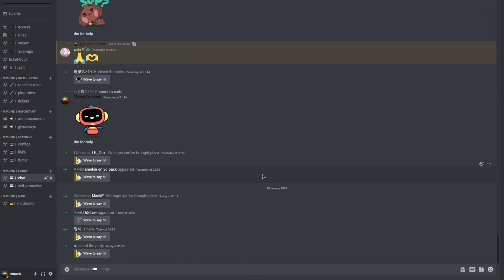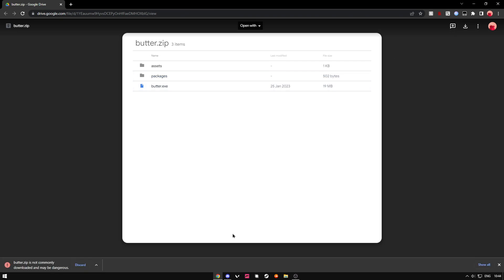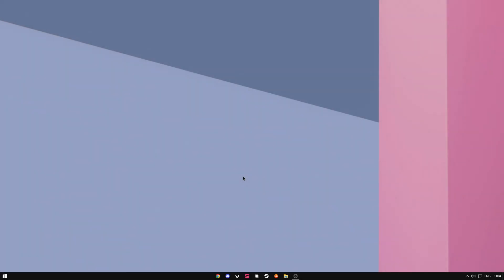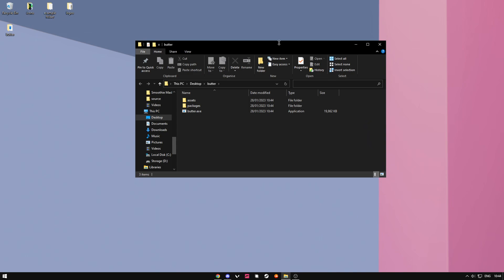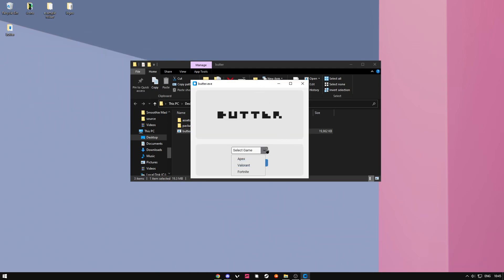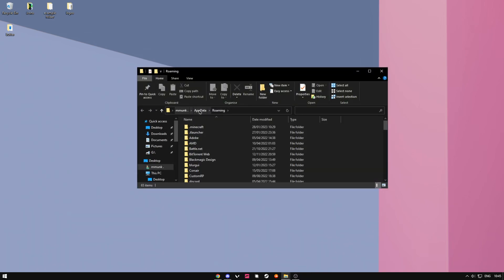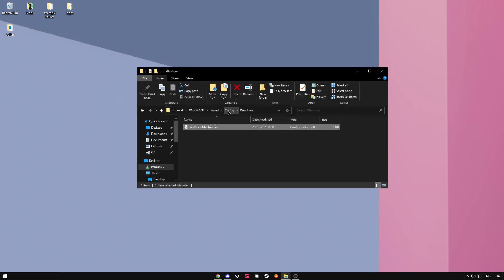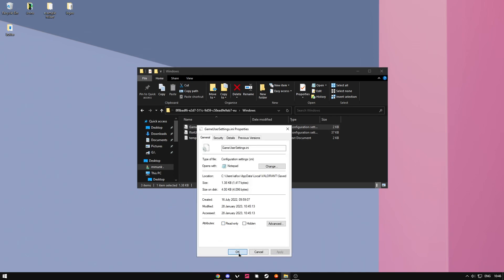The ULTIMATE FPS Boost Program…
This is my config optimisation program that is free and doubles your fps, which is good for 144hz, 240hz, 360hz monitors. This is for valorant, apex legends and fortnite.

software: teknos blur
gpu: rtx 3070
recording fps: 480 (my ingame fps was only 300ish)

mouse: hyperx pulsefire haste
keyboard: epomaker alice qmk/via diy kit
switches: ktt rose switches
monitor: AOC 240hz gaming monitor

valorant vainsz motion blur immortal smooth movement
jett brimstone chamber sova raze viper omen lineups